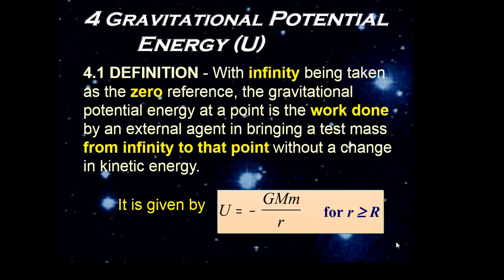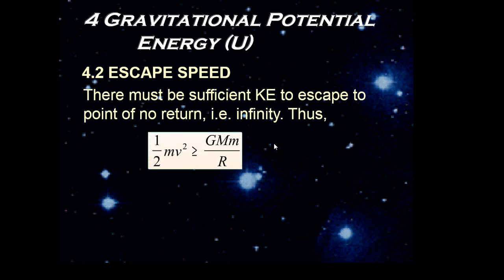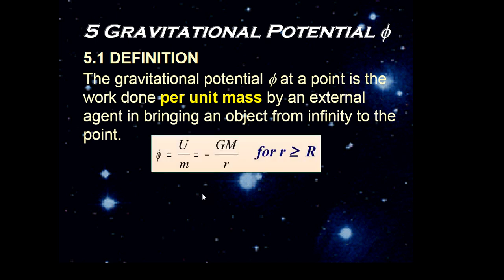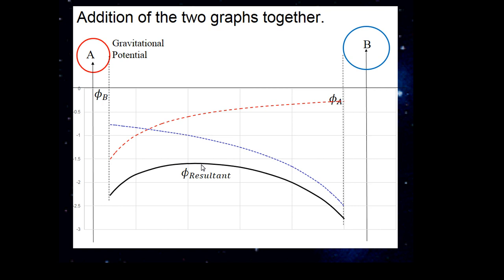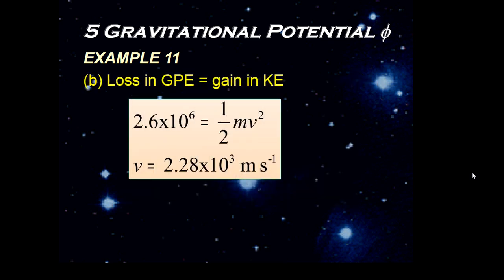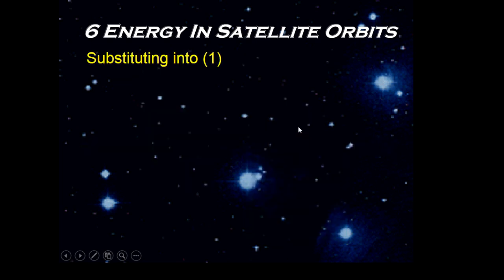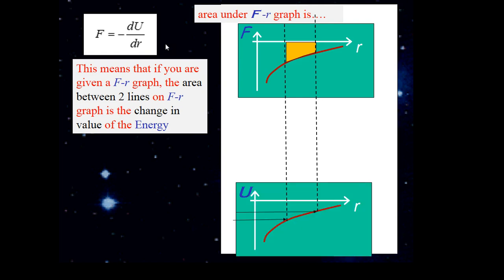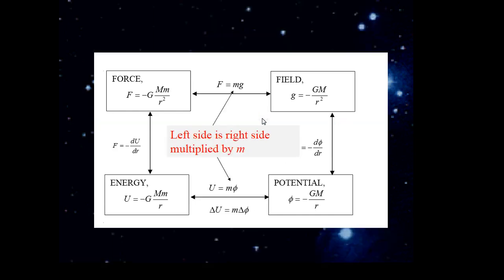Lecture 3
Description